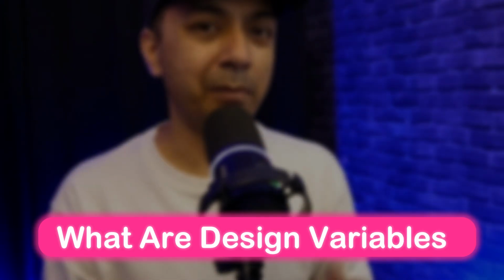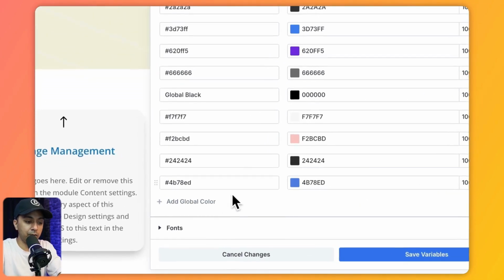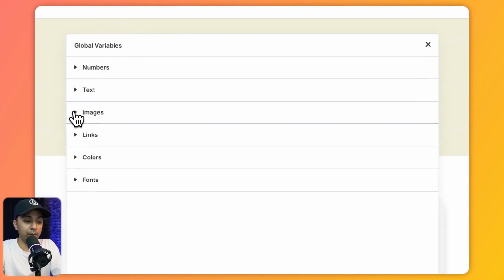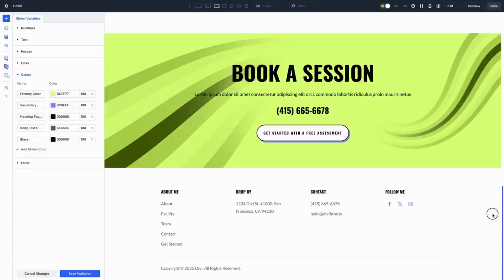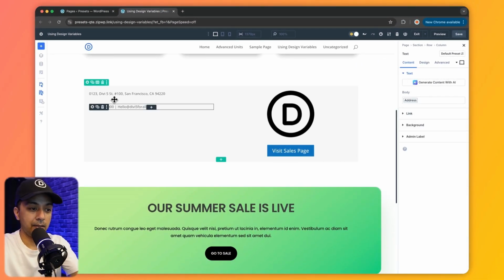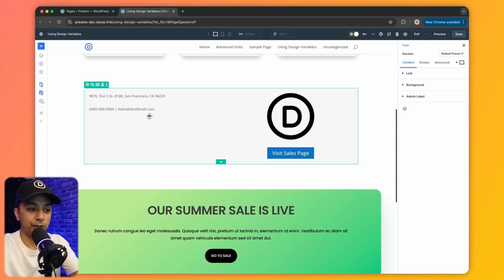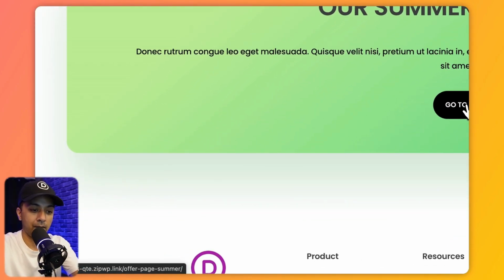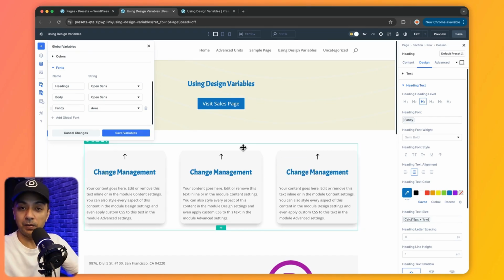Managing Repeated Content With Divi 5’s Design Variables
Discover how to manage repeated content effortlessly with Divi 5’s Design Variables! This video walks you through using text, font, color, link, and image variables to simplify web design and keep your site consistent. Perfect for beginners and pros alike. Download Divi 5 Alpha and level up your workflow today!

💡 What You’ll Learn in This Video:
✅ What Design Variables are and why they matter in Divi 5
✅ The six types of variables and how they tackle repeated content
✅ Step-by-step guide to creating and applying variables
✅ Practical use cases for simplifying updates like sales and branding
✅ Tips to use Design Variables like a pro

Timestamps ⏰
00:00 - This slows down website building
00:55 - What Are Design Variables?
01:35 - Where To Find Design Variables?
02:04 - How To Create A Design Variable?
04:53 - Managing Repeated Content With Design Variables
10:36 - Start Designing with Divi 5